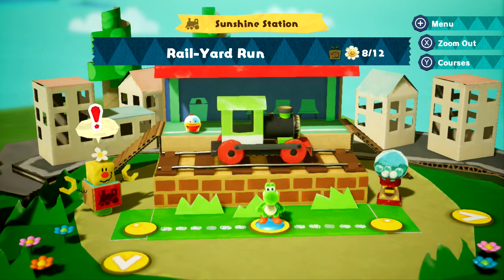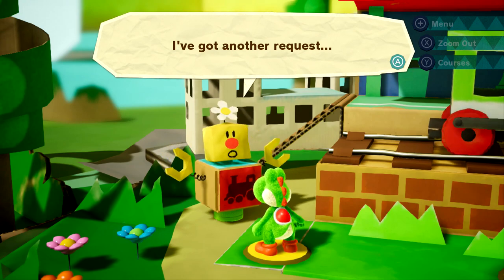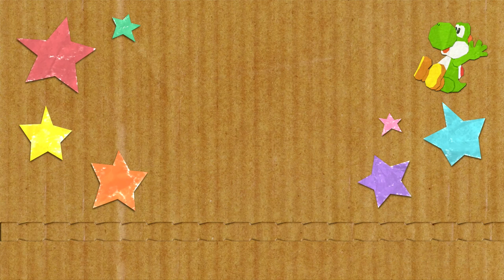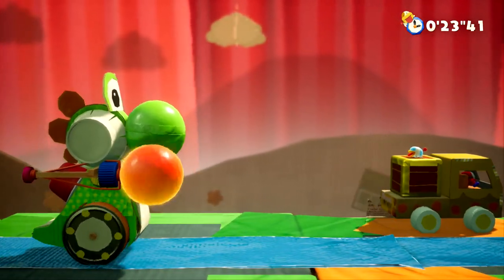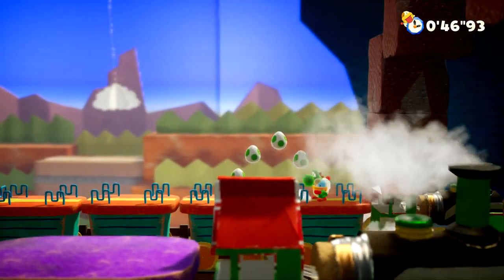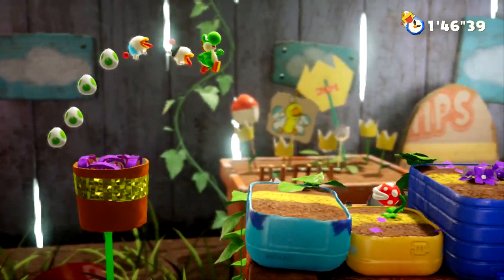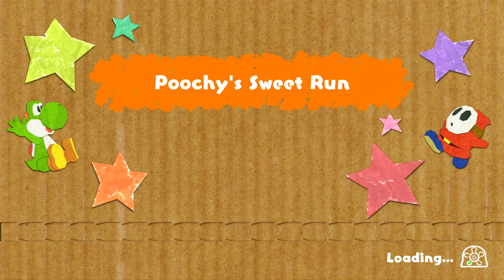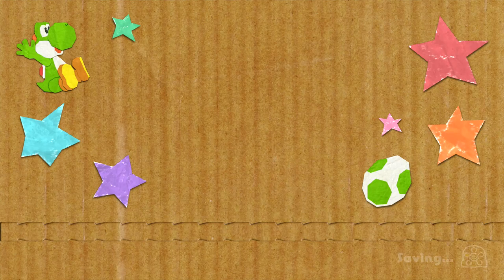Yoshi's Crafted World Gameplay Walkthrough - Episode 17 - Finding Poochy Pups!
Welcome to the Yoshi's Crafted World Part 17! We continue our Yoshi Nintendo Switch adventure with Yoshi finding Poochy Pups!

More information about Yoshi's Crafted World on Nintendo Switch played by ZebraGamer
Jump into a new Yoshi adventure in a world made of everyday objects—like boxes and paper cups!
As Yoshi, you’ll leap up high, gulp down enemies, and set out on a treasure hunt to find all the different collectables. On the flip side, stages can be played backwards, providing new perspectives to explore and new ways to locate some of the more craftily hidden items!
It all started when Kamek and Baby Bowser set out to steal a gem-set stone. Legend has it that this fabled artifact can grant the bearer their wildest dreams! But when the artifact’s gems are sent flying, it falls upon Yoshi and friends to find them. Luckily, saving the day can be cooperative and challenging. Pass a Joy-Con controller to a friend to team up as fellow Yoshis. Also, Mellow mode gives Yoshi wings for a breezier experience, which may come in handy! Finding all the flowers, coins, and Poochy Pups is no small feat! For extra protection, suit up in one of the handicraft costumes you can unlock in-game!